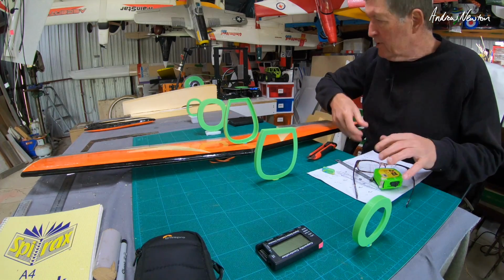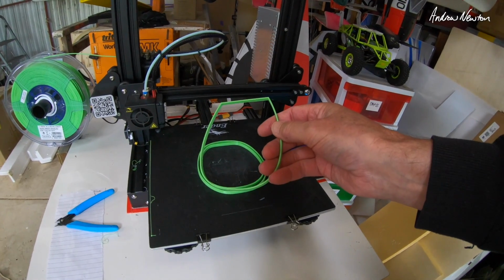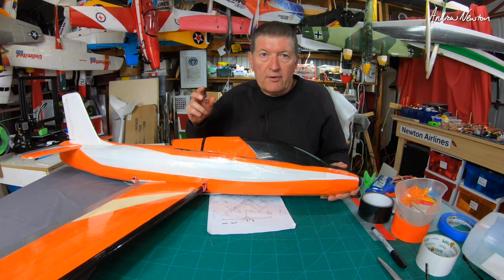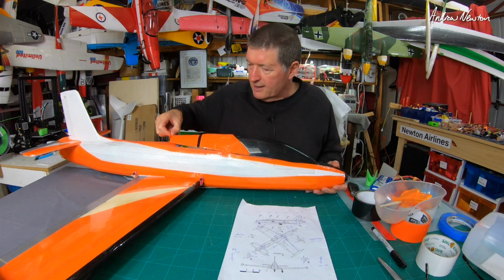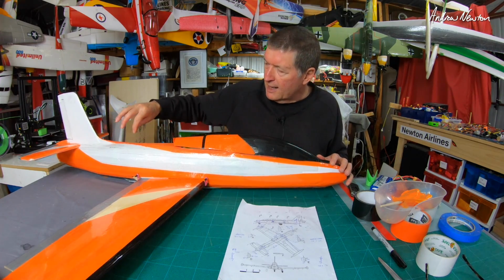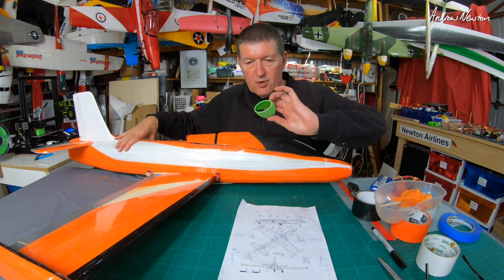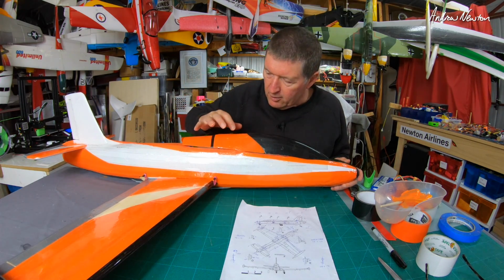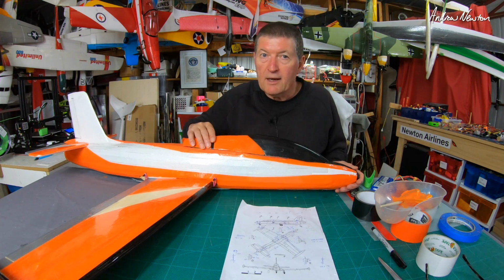Macchi MB-326 Scratchbuild Part 3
Aermacchi MB 326 Scratchbuild Part 3 - Fuselage build.
Lockdown scratch build of a tractor prop or sloper Aermacchi MB-326 jet using hot wired XPS foam for the wings.
1.2m wingspan, NACA12 airfoil, 250mm root. 190mm tip.
TGY 9018 metal gear servos. Covered with document laminating film and packing tape.

🔎 More information 🔍